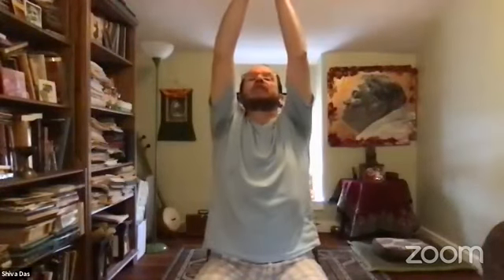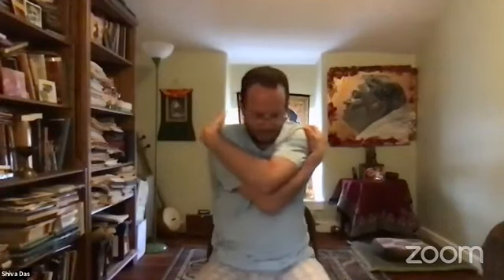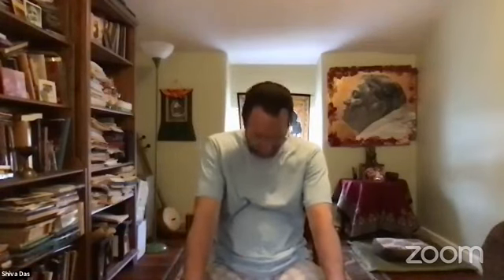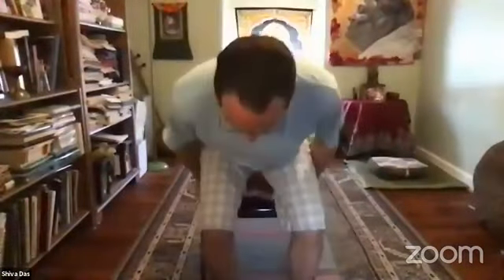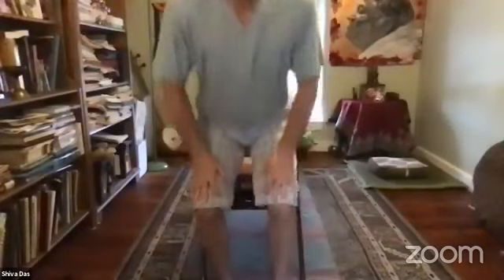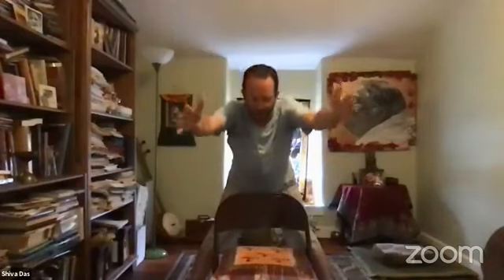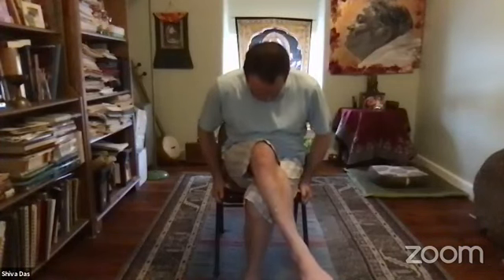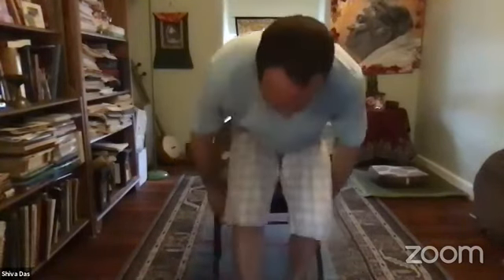Chair Yoga with Shiva Das [6/10/2020]